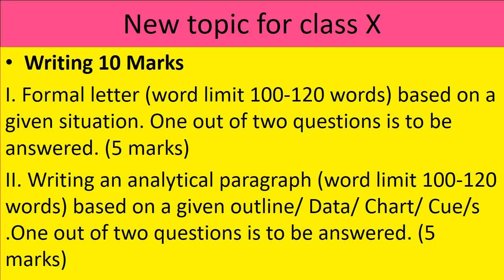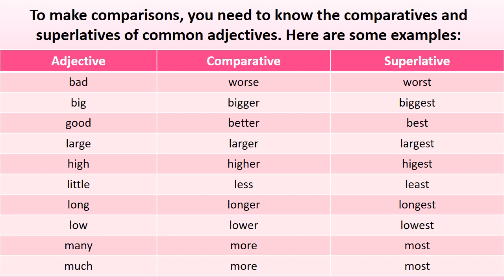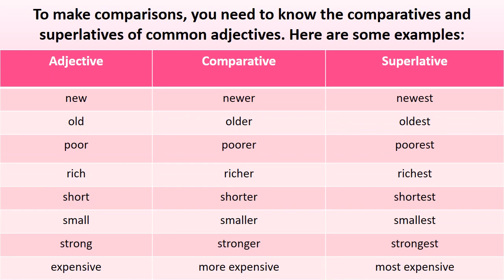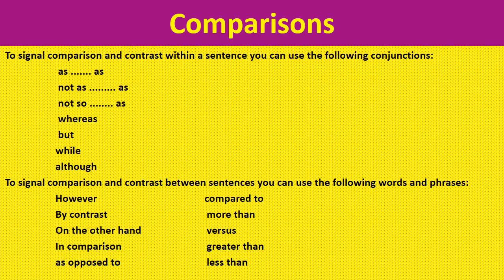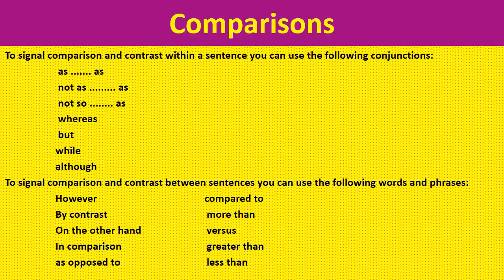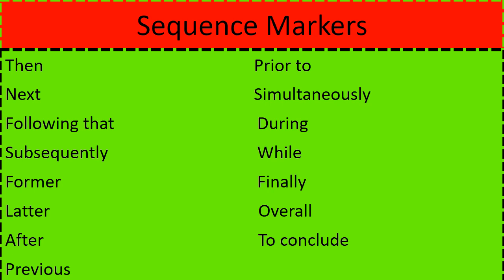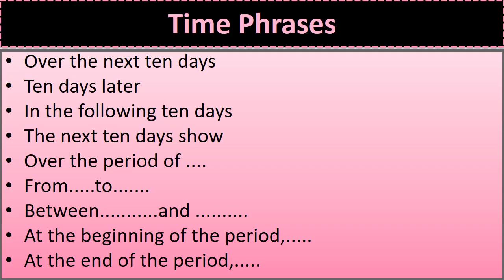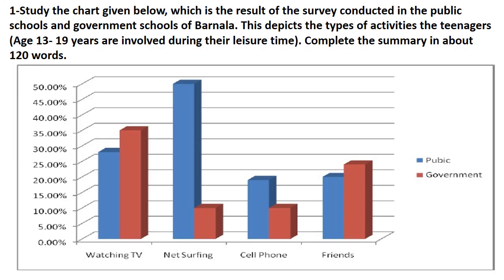Analytical Paragraph | Lecture 2 | Bar Graph | Class X | IELTS Task 1 |Let Us Master English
Contents of the video :
1. What is Analytical paragraph?
2. Format of Analytical paragraph.
3. Vocabulary required to write Analytical paragraph.
4. Adjectives and adverbs to be used in Analytical paragraph.
5. Sequence markers t.o be used in Analytical paragraph.
6. Time phrases to be used in Analytical paragraph.
7. Explanation using Bar Graph.